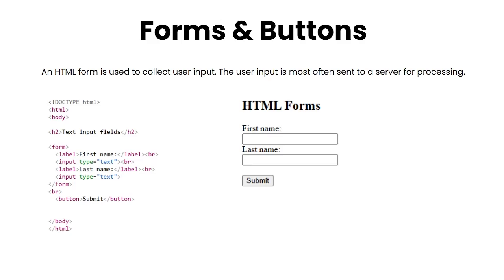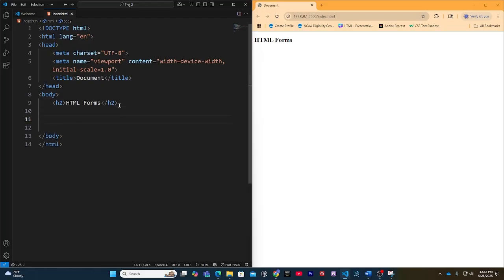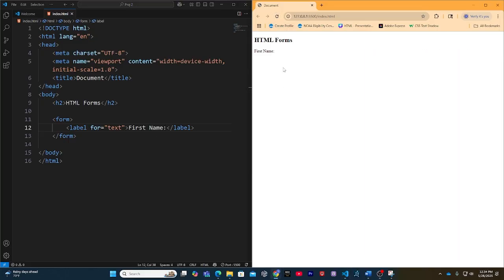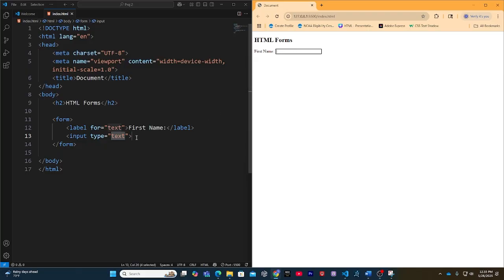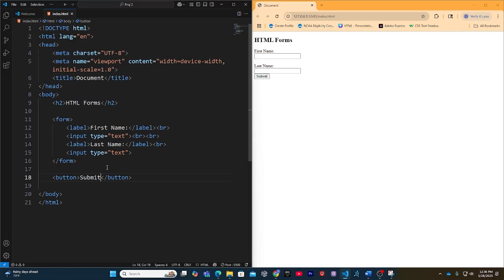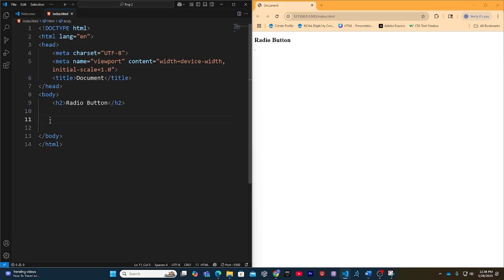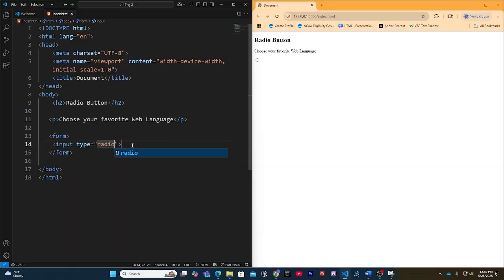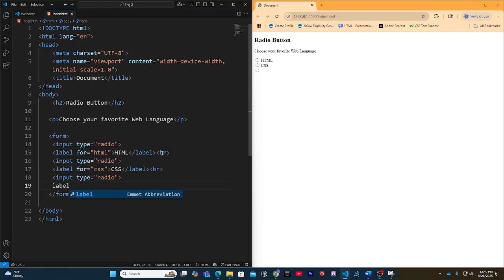8 - Complete HTML/CSS Course – Forms and Buttons